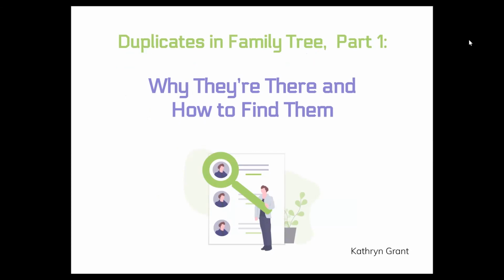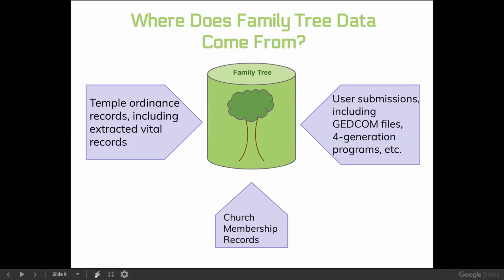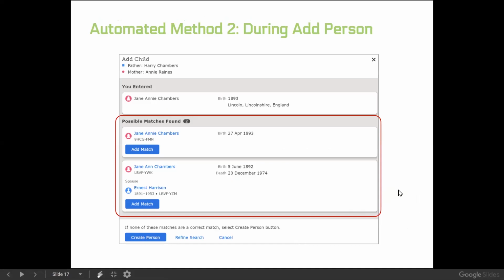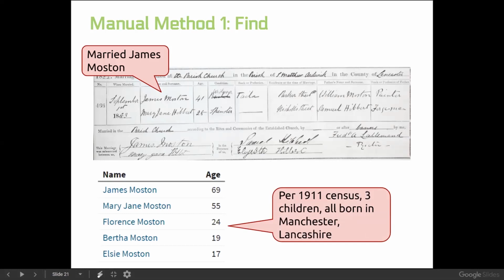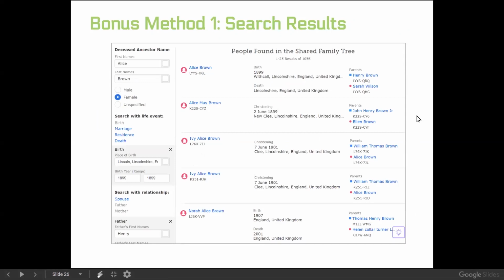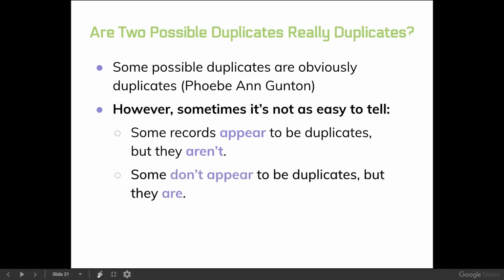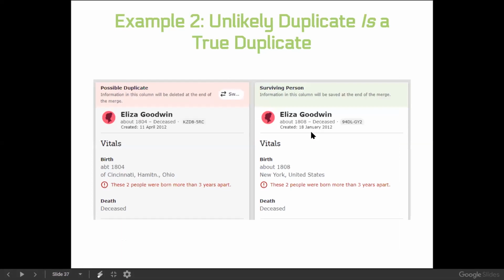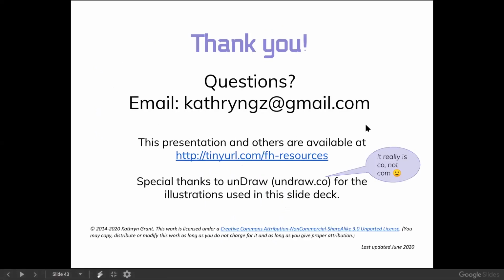Duplicates in Family Tree, Part 1: Why They're There and How to Find Them - Kathryn Grant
Kathryn Grant outlines how to recognize and find duplicates in our FamilySearch Family Tree.